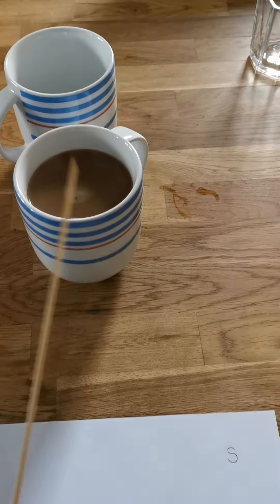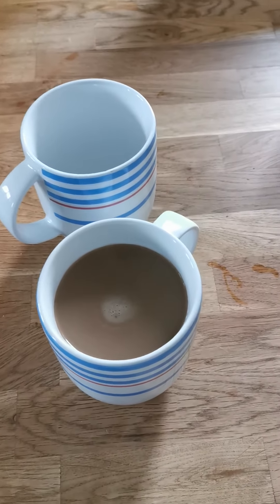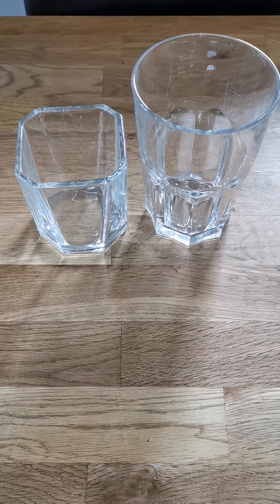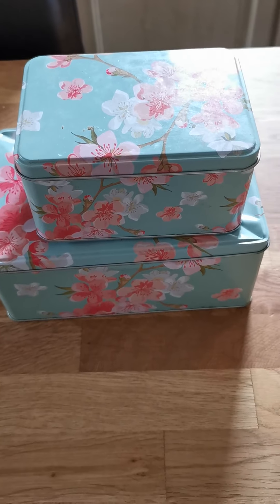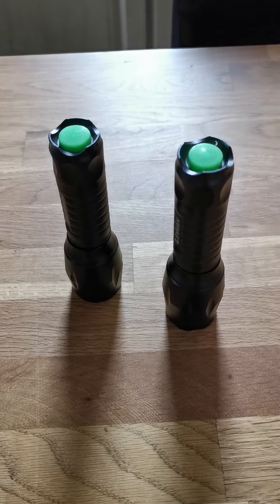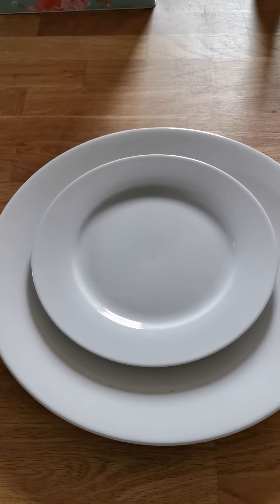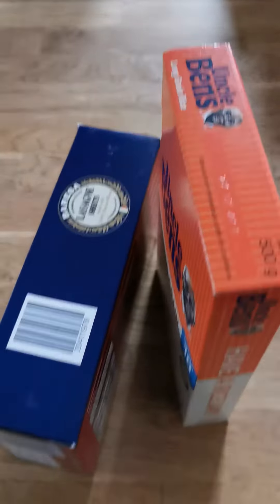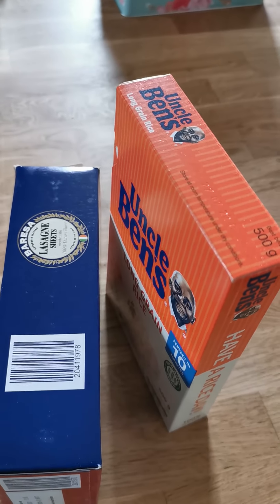24.2.21 Main English: Year 1 plurals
Do we add 's' or 'es' when there is more than one object?